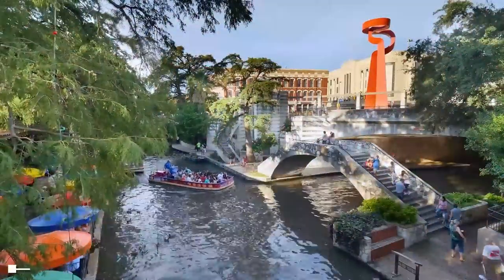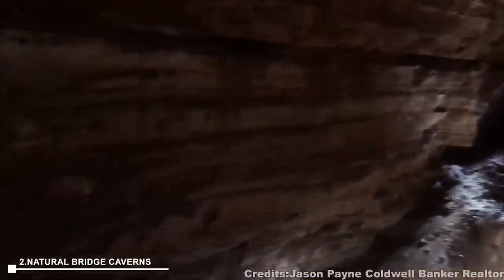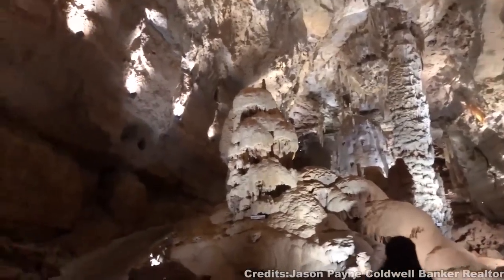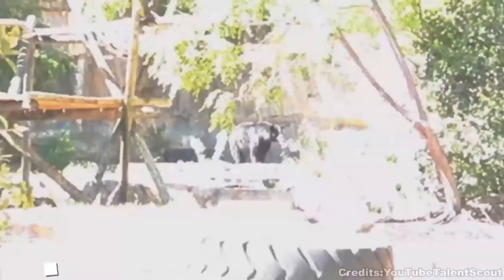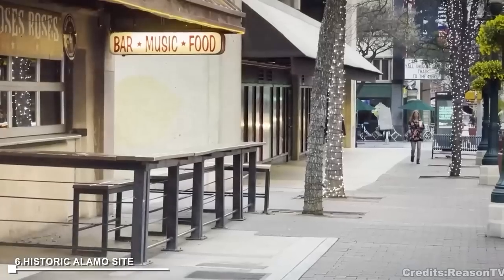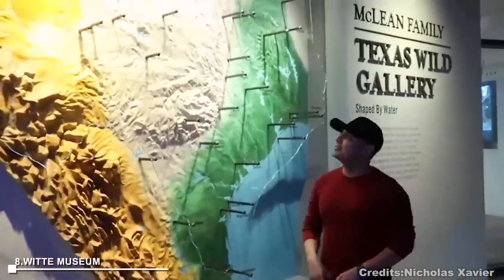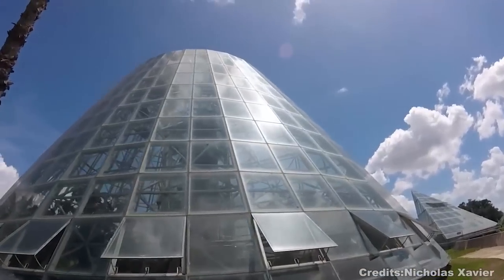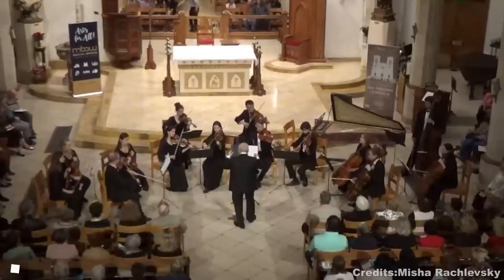11 BEST Things To Do In San Antonio 🇺🇸 Texas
This video explains Things To Do In San Antonio and What To Do In San Antonio.